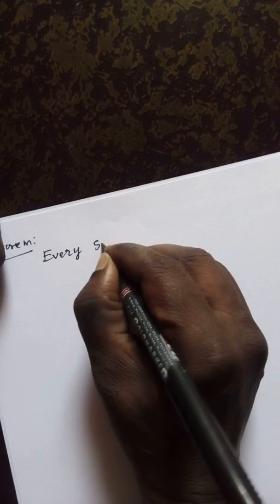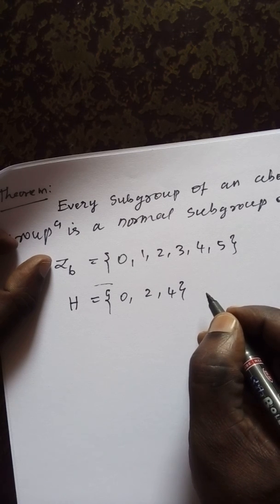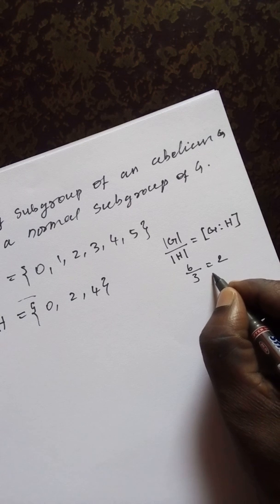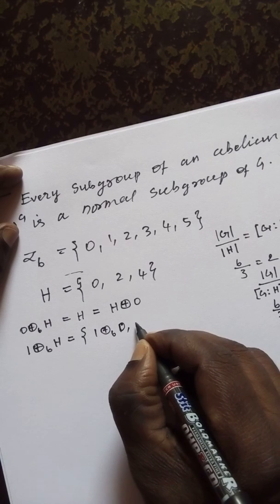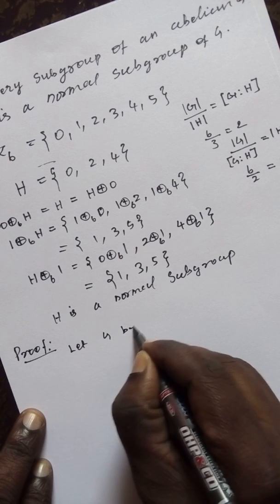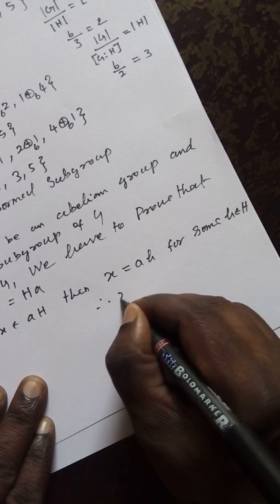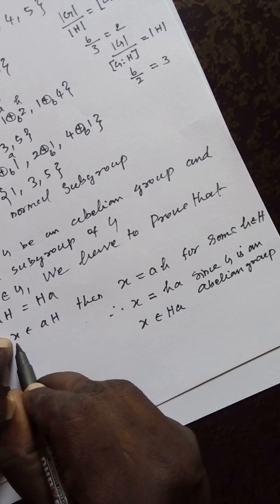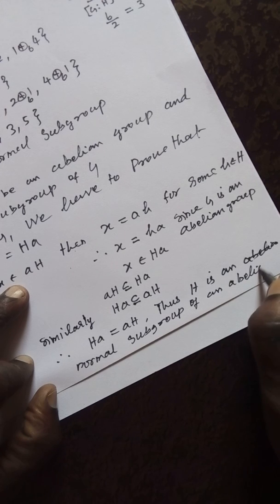April 1, 2020